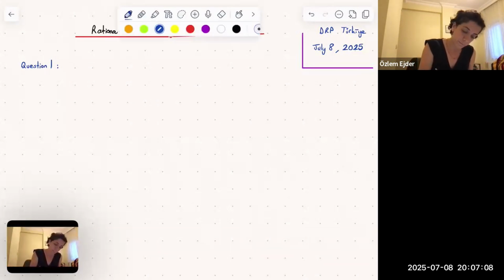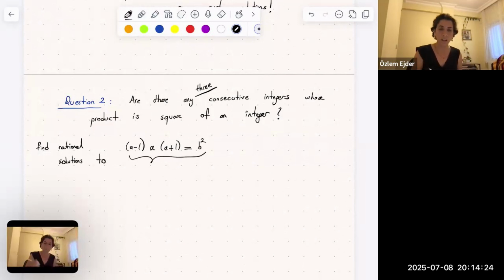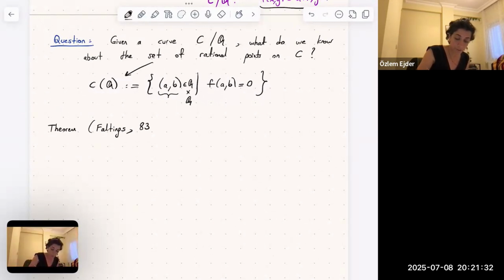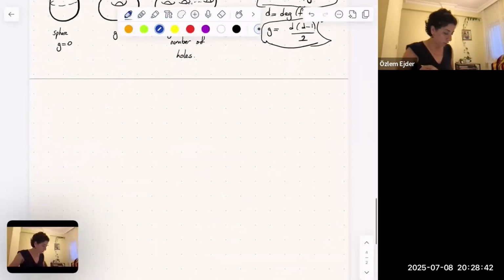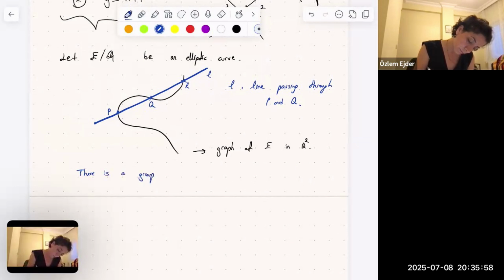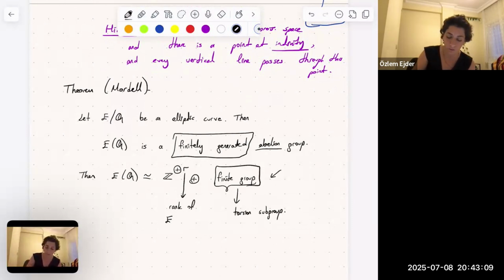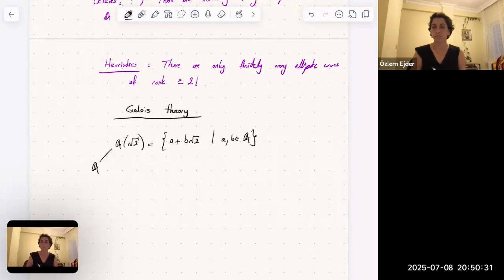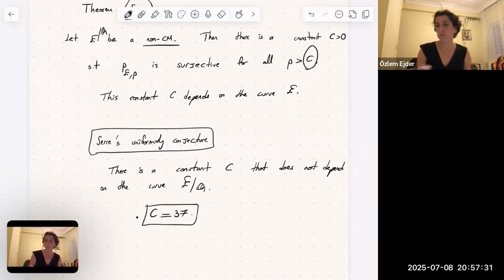Rational Points on Curves by Özlem Ejder - DRP Türkiye 2025 Colloquium Talk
This is a colloquium talk on rational points on curves defined by polynomials, given by Dr. Özlem Ejder from Koç University on July 8, 2025. The talk is the third of five colloquia organized as part of DRP Türkiye 2025.

Abstract:

A central question in number theory is: when does a polynomial equation with integer coefficients have only finitely many rational solutions? When these solutions define a curve, the answer is often determined by a single geometric invariant—the genus. For instance, curves of genus greater than 1 have only finitely many rational points.

But what if we allow solutions that involve square roots, cubic roots, or more generally, any complex number that is a root of a degree-d polynomial with rational coefficients? These are called degree-d points.

Among the most famous examples are elliptic curves, which have genus 1 and play a central role in modern number theory, cryptography, and the proof of Fermat’s Last Theorem. In this talk, we’ll explore when a curve has infinitely many degree-d points, with a focus on modular curves—special curves that parametrize elliptic curves with additional structure.

Table of Contents:

00:00:00 introduction
00:00:41 beginning of the talk
00:00:57 question 1: right triangles with sides of integer length
00:06:32 question 2: three consecutive integers that multiply to the square of an integer
00:10:38 algebra versus geometry
00:13:32 main question: given an algebraic curve C over the rationals Q (aka a curve cut out by a poly with rational coefficients), identify the rational points C(Q) on it
00:15:16 theorem (Faltings): Let C be an algebraic curve over Q of genus g. If g = 0, then C(Q) is either empty or infinite. If g = 1, then C(Q) can be finite or infinite. If g is greater than 1, then C(Q) is finite
00:17:17 genus
00:21:00 more on Faltings' theorem
00:22:58 elliptic curve E
00:23:43 Weierstrass normal form
00:26:15 examples
00:27:44 group law on E(Q)
00:34:47 theorem (Mordell): Let E be an elliptic curve over Q. Then E(Q) is a finitely generated abelian group
00:36:01 classification of finitely generated abelian groups: any f.g. abelian group is isomorphic to Z^r up to a finite group (aka torsion subgroup)
00:36:36 rank of an elliptic curve
00:37:23 theorem (Mazur): Let E be an elliptic curve over Q. Then E(Q) has a point of order n iff n = 1,2,...,10 or 12.
00:38:53 theorem (Elkies): There is an elliptic curve over Q of rank at least 29
00:39:52 theorem (Elkies): There are infinitely many elliptic curves over Q of rank 19
00:40:47 heuristics: there are only finitely many elliptic curves over Q of rank at least 21
00:42:17 Galois theory
00:44:00 Gal(Qbar / Q)
00:47:52 E[p]
00:48:41 rho_{E,p}
00:49:20 theorem (Serre): Let E be a non-CM elliptic curve over Q. Then there is a number C_E such that for any prime p larger than C_E, rho_{E,p} is surjective
00:50:30 Serre's uniformity conjecture: Let E be a non-CM elliptic curve over Q. Then for any prime p larger than 37, rho_{E,p} is surjective